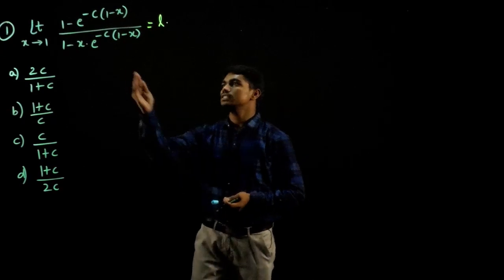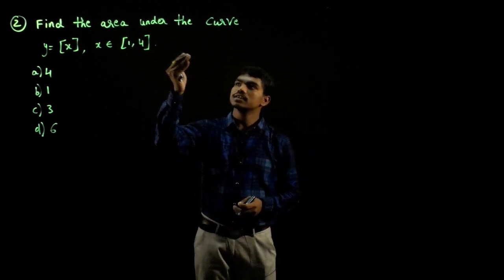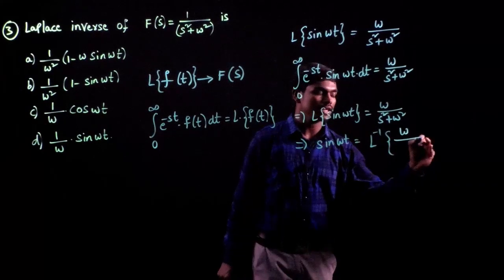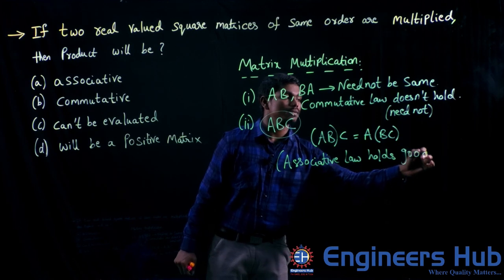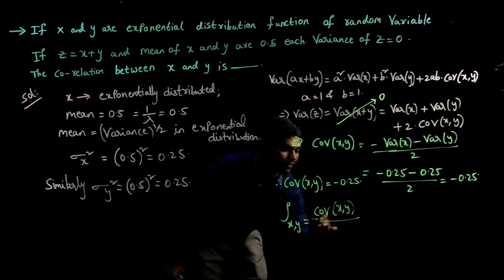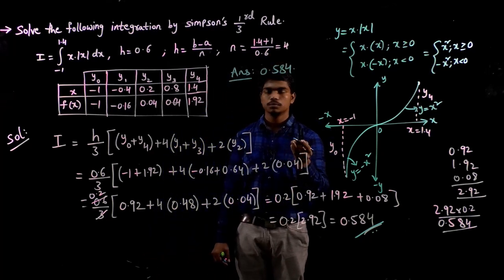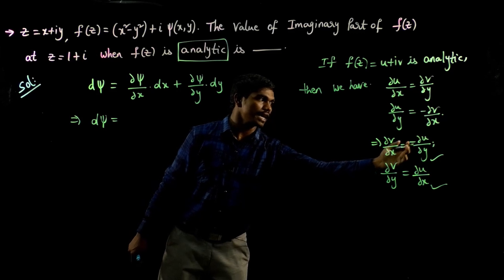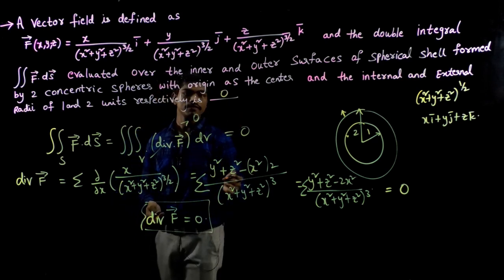GATE -2020 - Engineering Mathematics (MECHANICAL - Forenoon Session)- Detailed Solution.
This video is intended to provide detailed solutions for questions from Engineering mathematics that appeared in Gate -2020 (ME)- Forenoon Session. Suggestions for betterment are always appreciated.